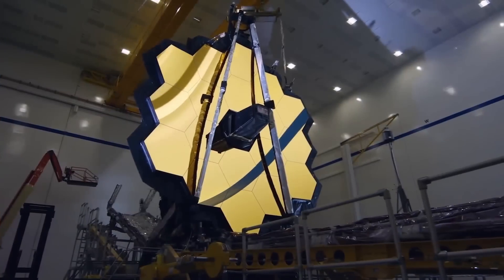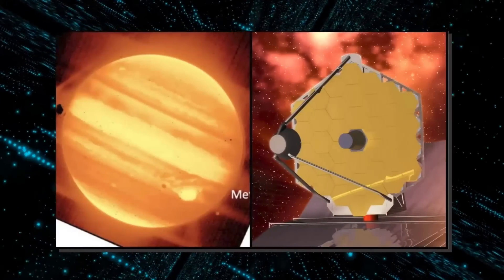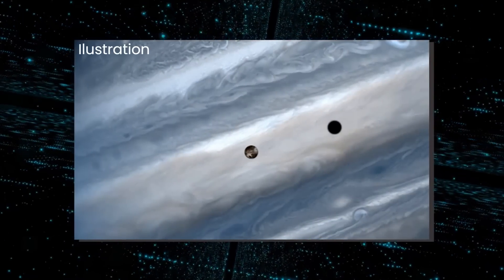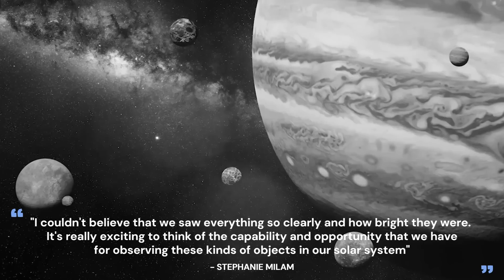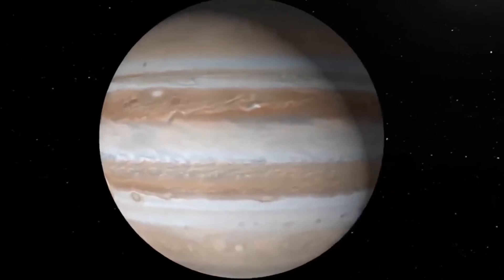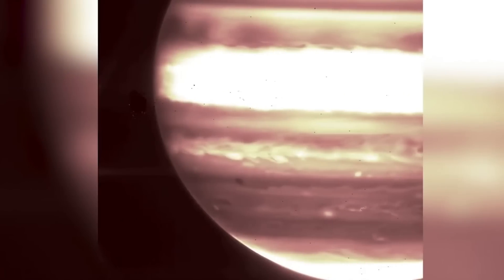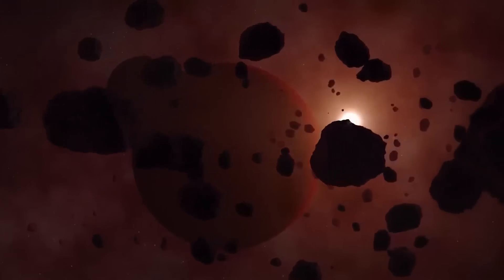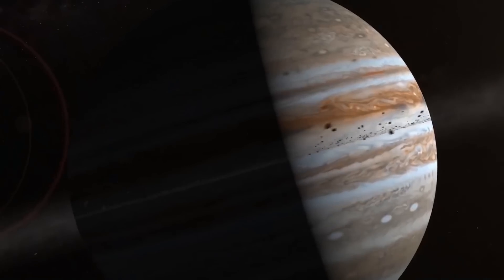James Webb Telescope Unexpected Image Of Jupiter SHOCKS The Entire Industry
The James Webb Space Telescope of NASA gave us the most thorough views of the cosmos ever, last month. The JWST camera's extraordinary images were, to put it mildly, breathtaking. In new images sent by the space telescope, Jupiter, the largest planet in our solar system, and its moons can now be seen in incredibly fine detail. NASA has released pictures from the Space Missions instrument's initial trials. The images demonstrate that the JWST is capable of capturing even the minute details in space, including extremely bright objects that are near the Earth.
The images, which include images and spectra of several asteroids as well as images of Jupiter, were taken to test the telescope's instruments before the start of science operations.
We'll talk more about these stunning images of Jupiter if you stick around. Let's take a closer look.